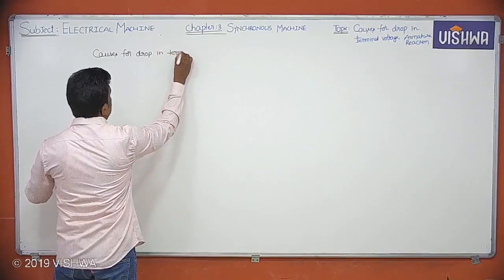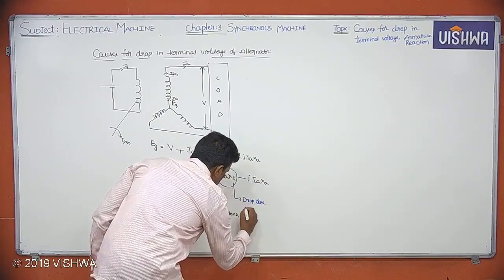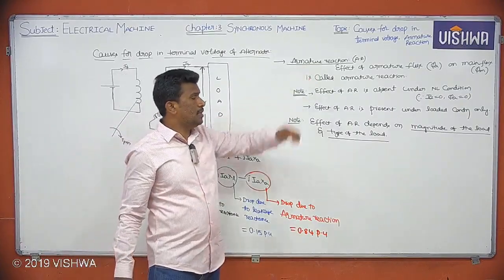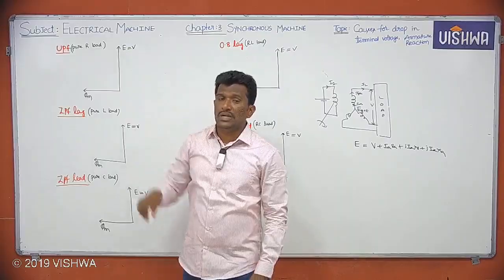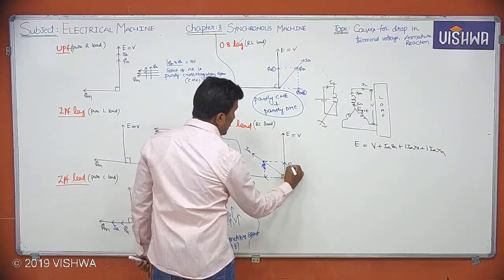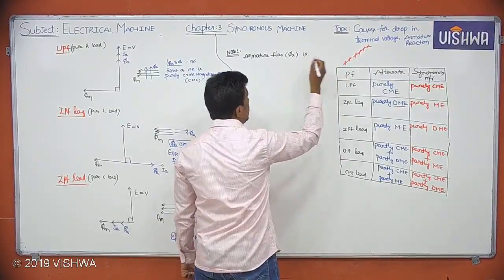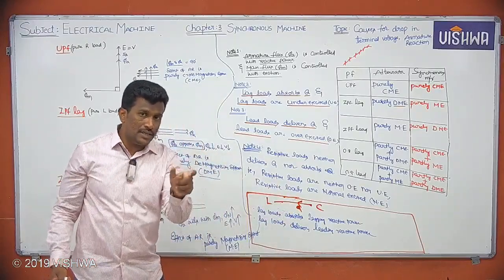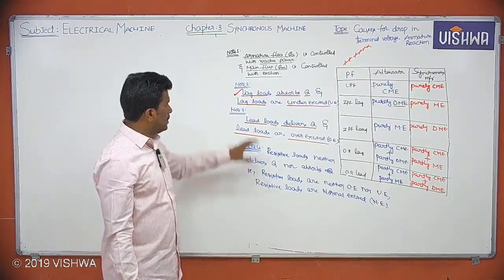GATE 2026 | CAUSES FOR DROP IN TERMINAL VOLTAGE & ARMATURE REACTION IN ALTERNATOR | PROF. SUDARSHAN